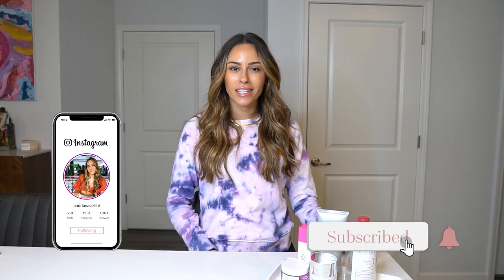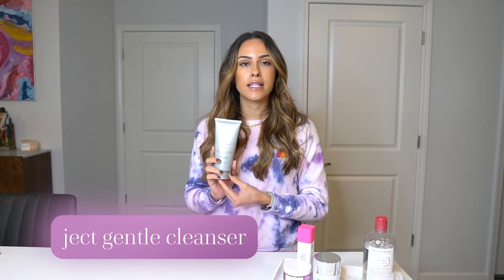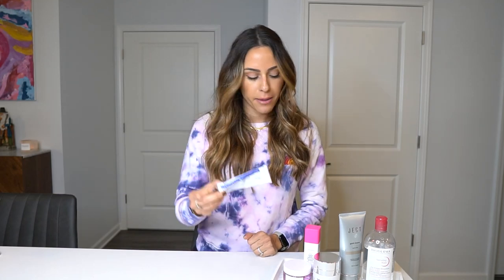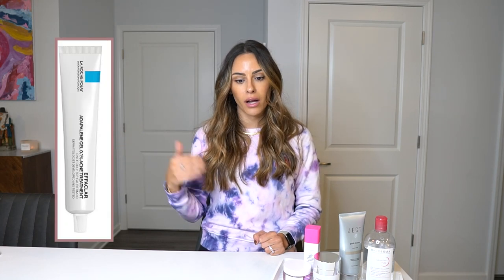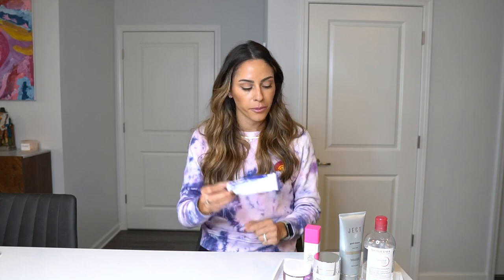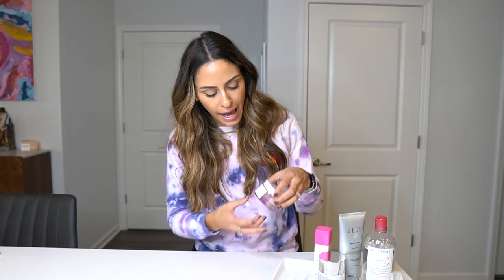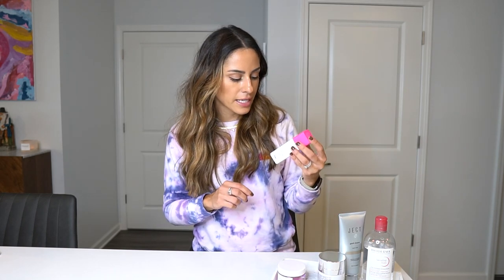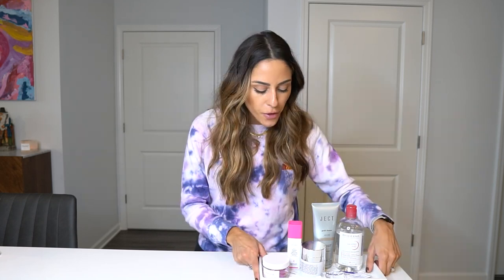My Nighttime Skincare Routine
Hi everyone! As you see in the title, this is my everyday PM skincare routine. Let me know if you use these products or tried any of them. Please remember, you may have different skin than me, so always test a product on a small portion of your face or arm before applying to your full face.

Products mentioned:
1. Bioderma Micellar Water
4. Neocutis Firm Riche Eye cream
5. Ject Lipid Replenishing Cream
6. Herbivore Prism Mask
7. Drunk Elephant Glycolic Night Serum

8. Farmacy Beauty Cleansing Balm
9. Ject Concentrated Retinol Serum
10. Ject Retinol Smoothing Serum
11. La Roche-Posay Adapalene Gel 0.1%
12. Drunk Elephant T.L.C Sukari Babyfacial